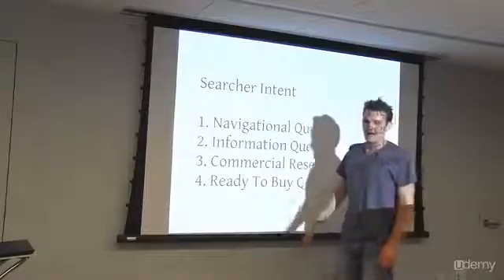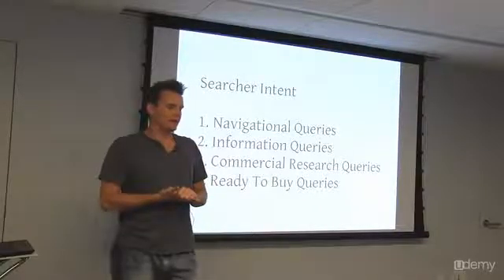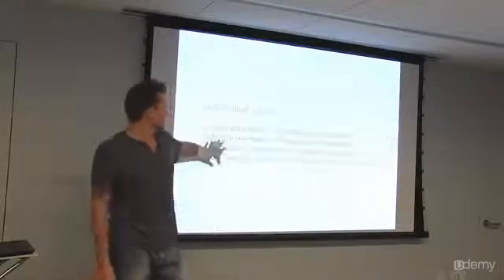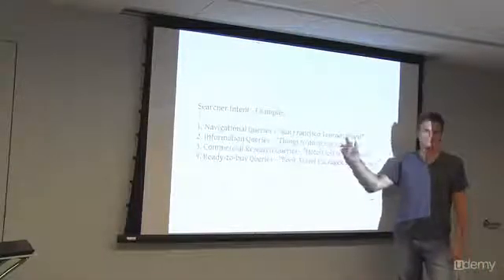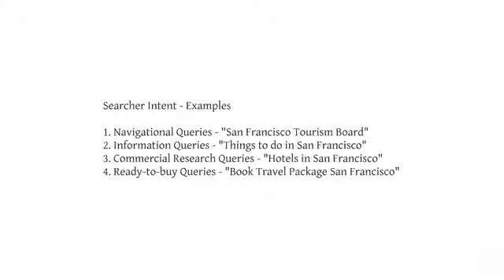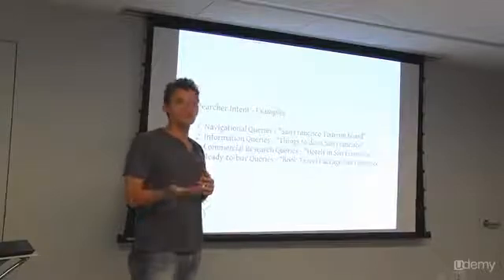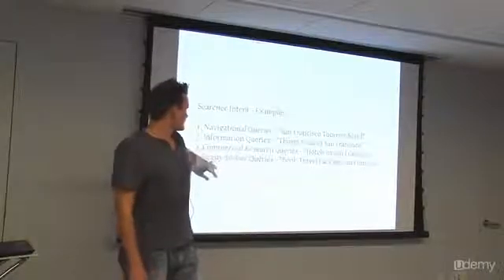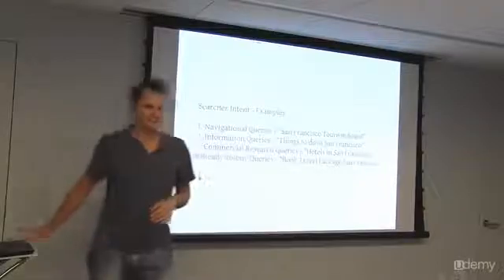Lecture 5 Understanding Searcher Intent